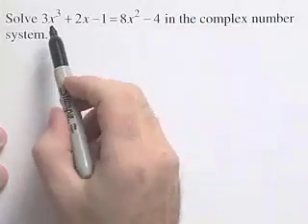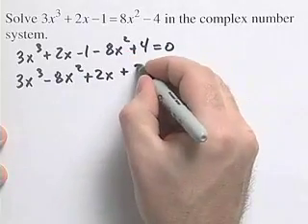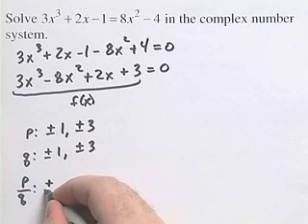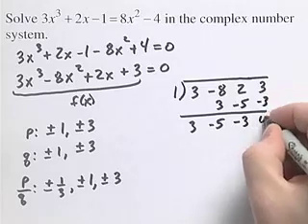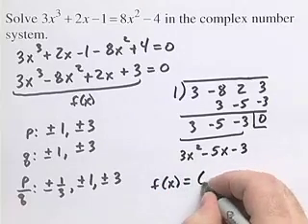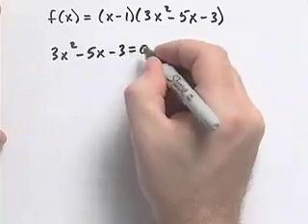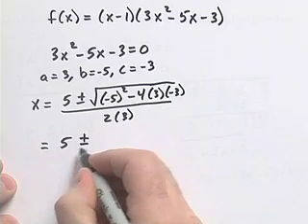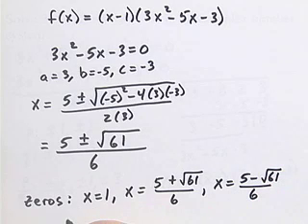Ch5 #4 ChapterTestPrepVideos Sullivan CA 11e